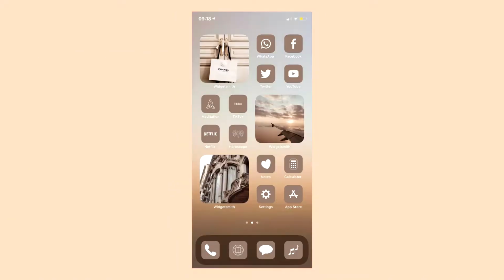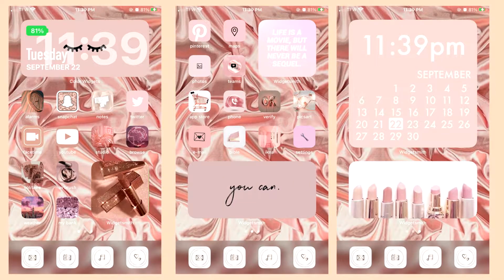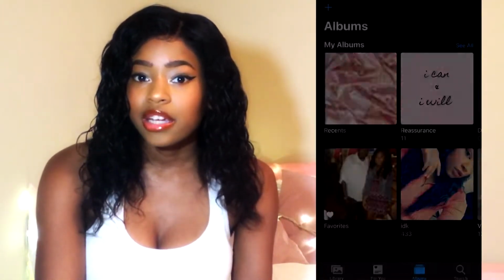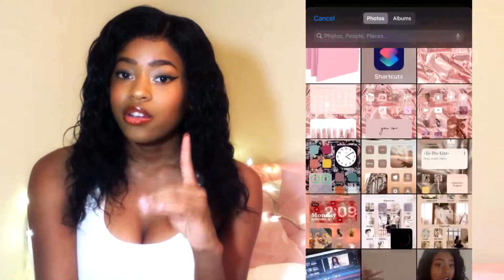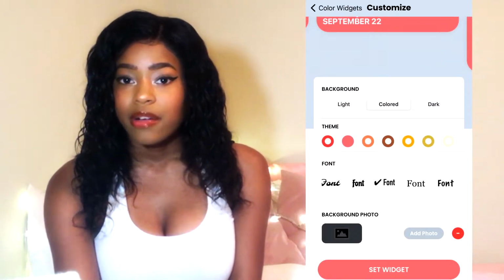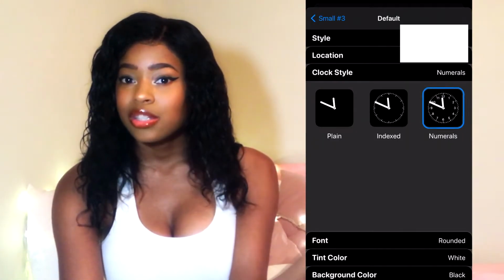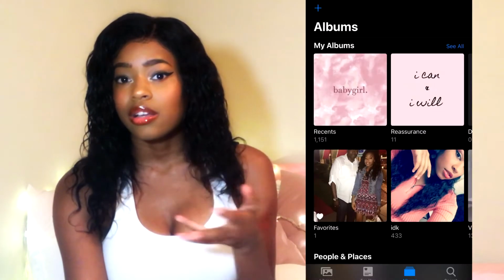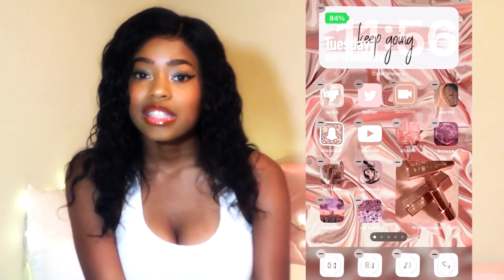how to customize your home screen with ios 14! | widgetsmith & shortcuts *aesthetic*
Hey RaeBaes!
WATCH IN 1080HD!
hey guys!! i hope you guys enjoyed this video! i honestly had no idea that IOS 14 was coming but i know you guys live for the aesthetically pleasing homescreens, and i'm going to show you how to get it!

link to the pictures + quotes i used!

FAQ :
age : 19
camera : literally my iphone 7s+ lmaoo
editor : sony vegas pro 17

 I feel inspired by all things beauty, fashion and lifestyle.

- JOIN THE FAM ➡️ RaeBaes !

snap : raerayjanae